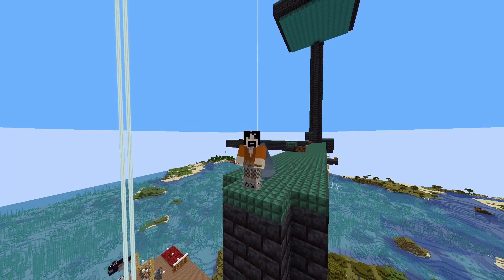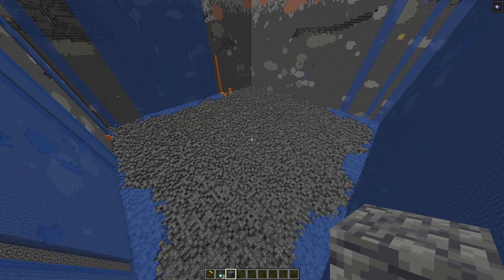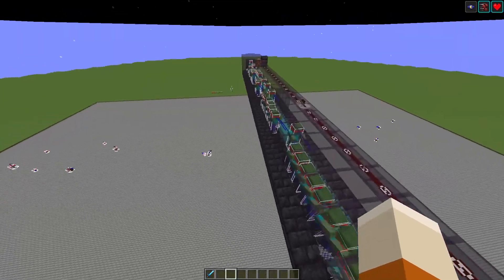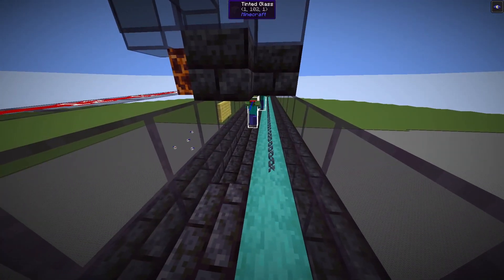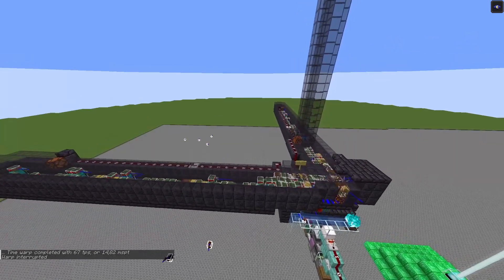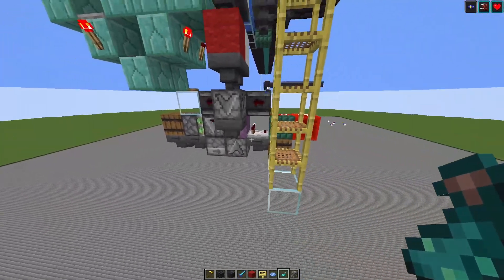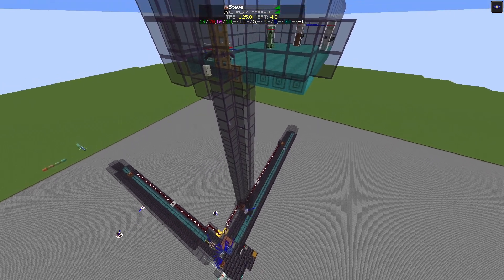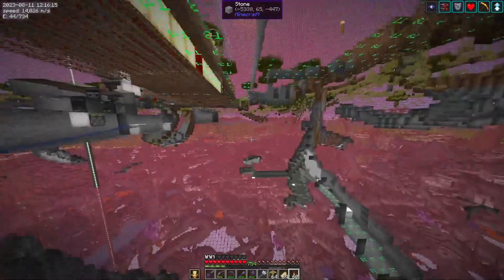Server-friendly high efficiency copper farms (DOES NOT WORK IN 1.21.3 and later) Minecraft Java 1.19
UPDATE: This farm NO LONGER works in Minecraft 1.21.2 or higher, due to changes in the reinforcement mechanics.
This farm needs fixes to work in Minecraft 1.21.0 or 1.21.1 Please have a look at this video for an updated version

This video presents an infinitely AFKable copper farm based on IanXOFours reinforcement based farms. The designs presented will give between 1.6k and 4.8k copper ingots per hour (1..3 shulker boxes), depending on the configuration.

It has 2 new features over the original design:
1. The maximal lag (and the maximal number of mobs) is limited due to the size of the farm, and the farm can be further throttled by shutting off parts of it. So you can run this farm on a server without making the game unplayable due to lag for other players.
2. The farm has an autostart/auto-restart feature. You can cull all mobs after you're done, and the farm will automatically restart if it dies down to server lag.

The video discusses the 2 problems (lag and the farm dying due to lag) and presents a solution that solves both and allows you to afk infinitively.

Updates&notes:
* This farm needs a modification in 1.20.5/1.20.6. Replace the 3 blocks over the water in the killing chamber with a waterlogged full block (like leaves or mangrove roots). Put an opaque block (like a bottom slab) on top of those to block sky light.
* I have NOT tested this farm in 1.21, but it may not work anymore due to zombies spawning with thorns armor, and thorns damage being propagated by an armor stand.
* Dropping the zombies 2 blocks after spawning is a really smart idea. This will almost double the amount of zombies, but also double the lag. (about 18 minutes in).

0:00 Farm overview
2:03 Copper revolution: IanXOFours farm
3:27 Lag-friendly variants
5:02 Auto (re)start
7:23 Rates and throttling options
9:03 Server lag causes this farm to shut down
12:15 Farm location and closing remarks